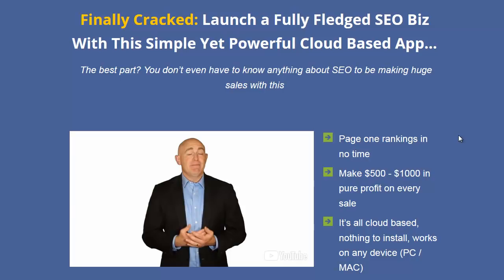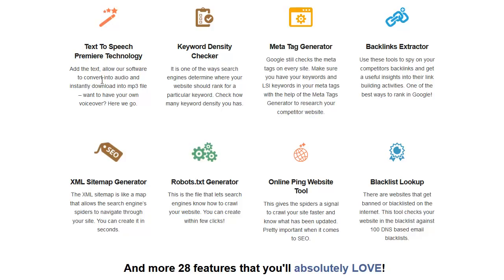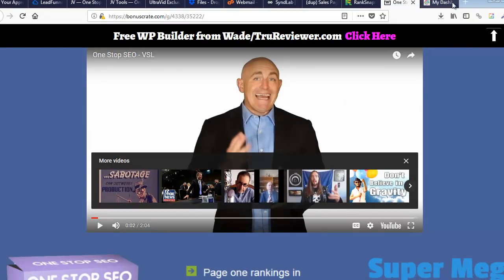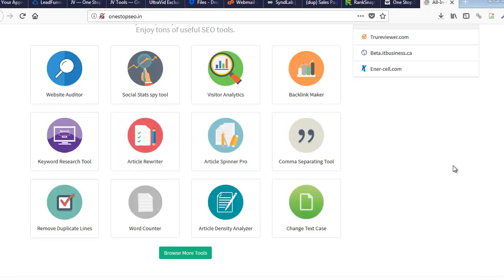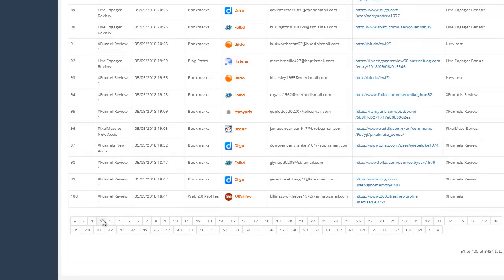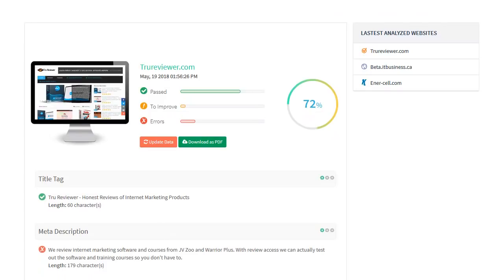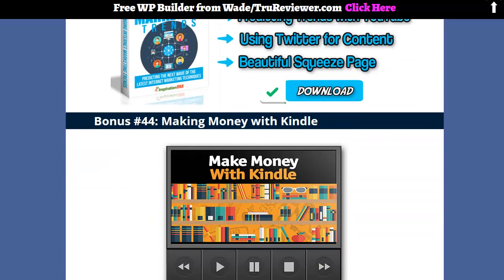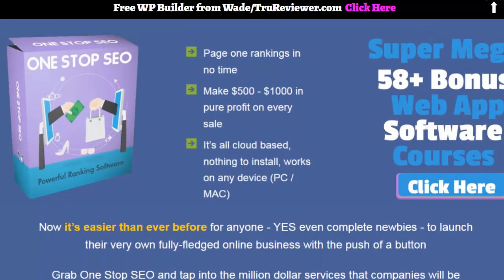One Stop SEO Review - Grab My 58+ ALL NEW 💪 💪 Mega Bonus 💪 💪 PacK!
Welcome to this One Stop SEO Review

Hey everybody it's Wade, I have used One Stop SEO everyday for almost a year now. .Watch the video to find out why!

This groundbreaking software comes fully loaded with features that allow you to launch an online business in 60 seconds from scratch. Just plug and play – start to make it profitable.
Fully Loaded With 44 Features You Can Plug, Play And Sell as a Service Today

    Website Auditor,
    Social Stats Spy Tool,
    Visitor Analytics,
    Keyword Research Tool,
    Article Rewriter,
    Article Spinner PRO.
    Backlink Maker
    Search Engine Spider Simulator
    Text To Speech Premiere Technology.
    Keyword Density Checker
 Meta Tag Generator

PLus 30 MORE tools, all cloud based and waiting for you to start your own SEO business